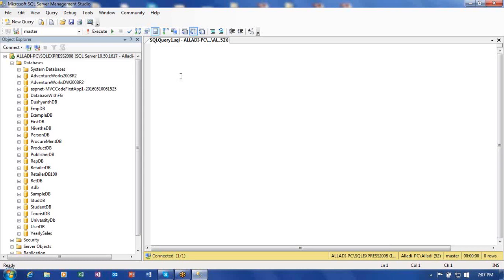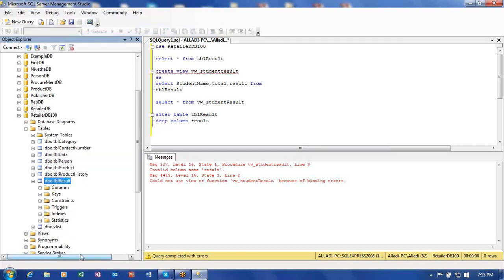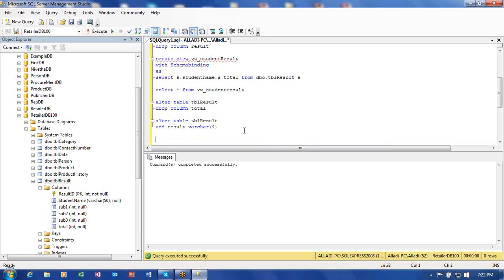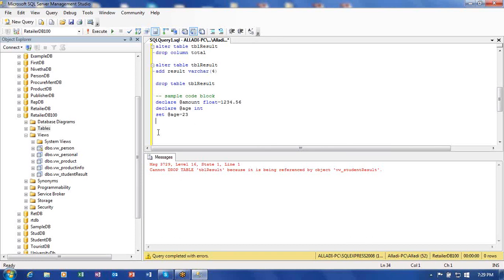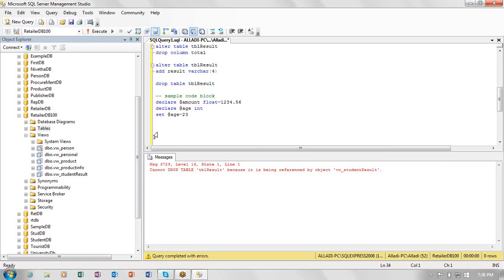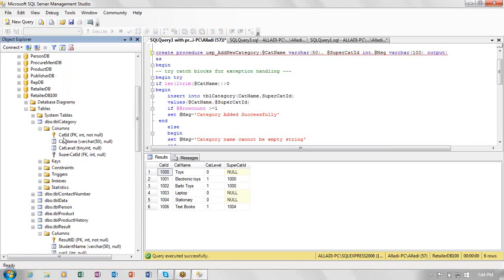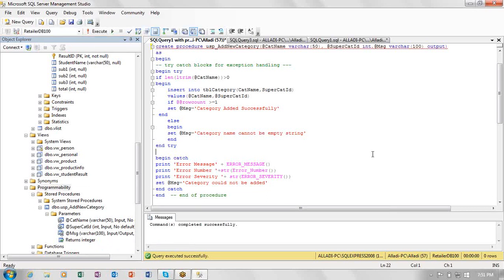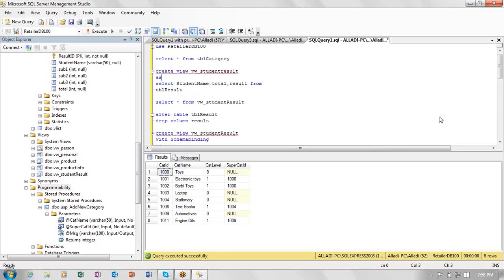Database Training SQL Server TSQL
Training Batch for FullStack Java Developer:

Starting: 16-Oct-2023
      10:30AM EST
      09:30AM CST
      07:30AM PST